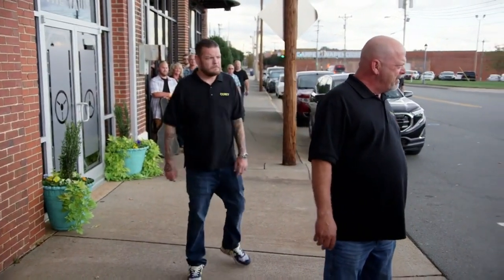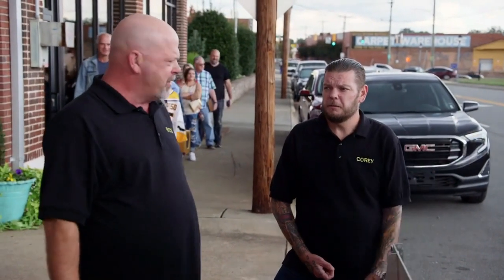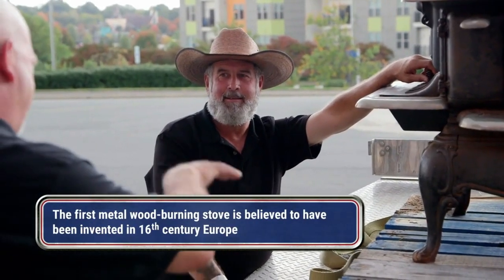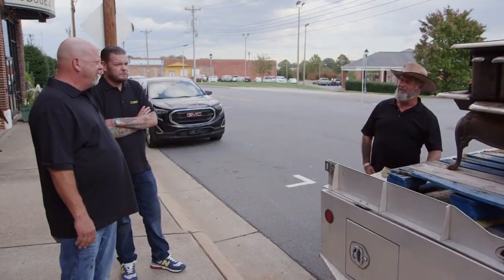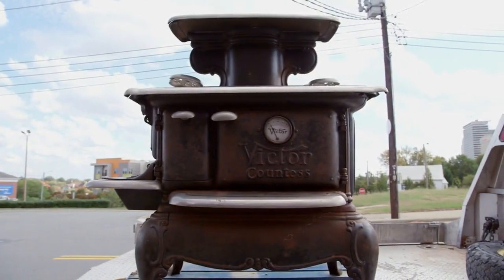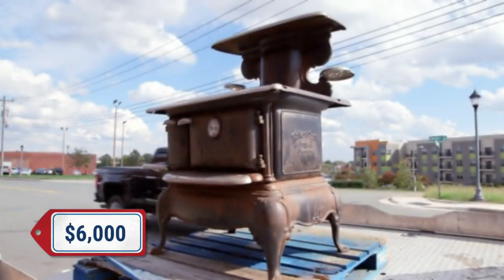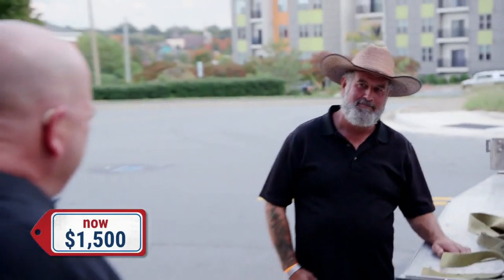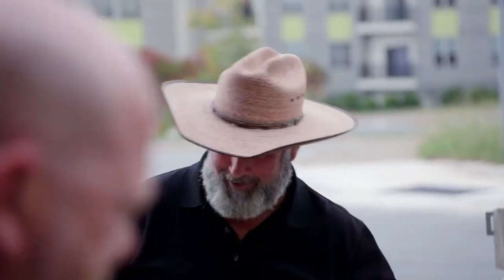Pawn Stars: Do America Episode 8 | 1890s Wood Stove